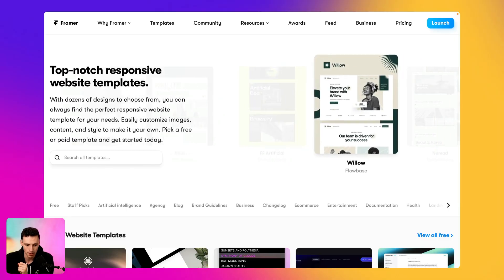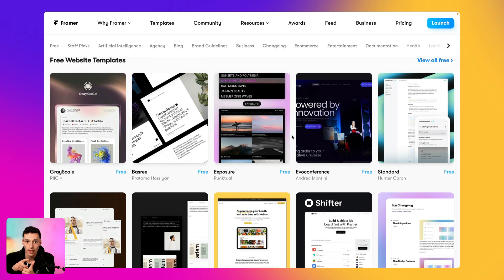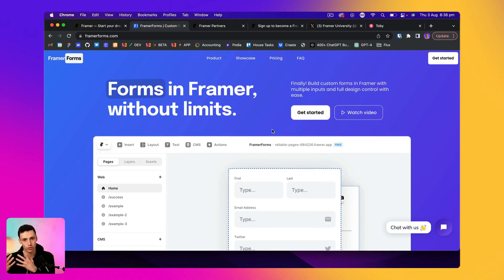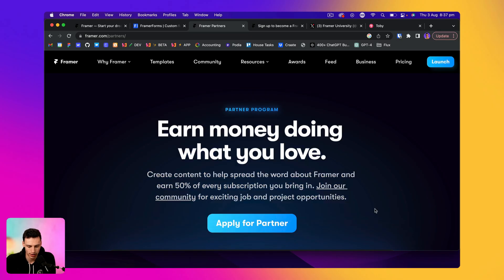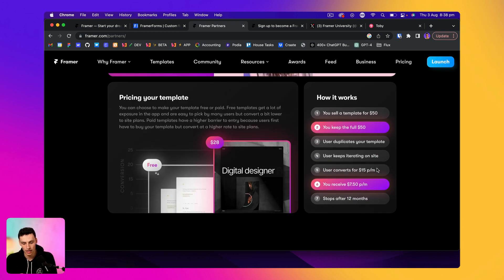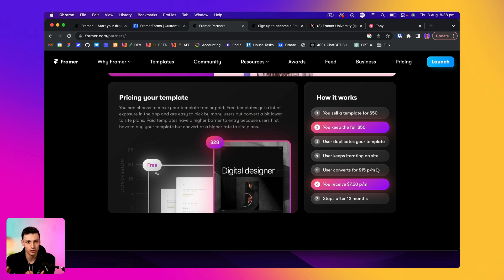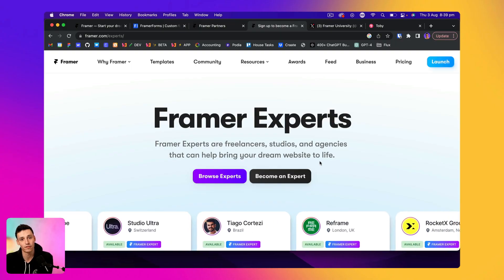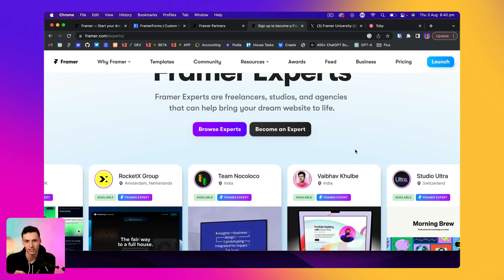6 Ways to Make Money With Framer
In this video I share 6 ways to make money with Framer in 2023.

Got any questions? Drop them below!